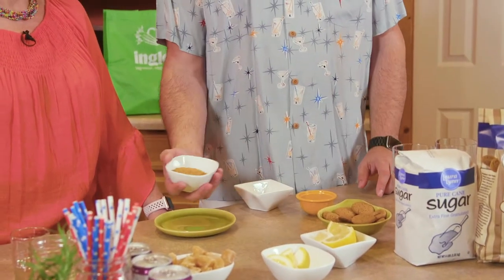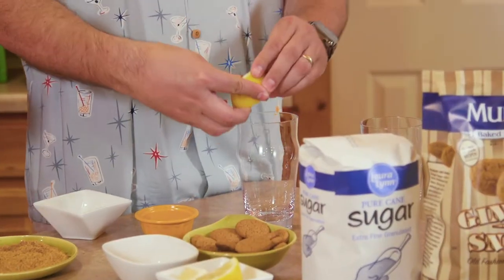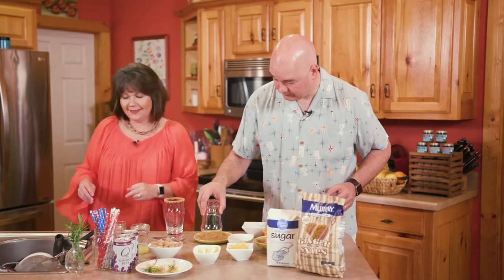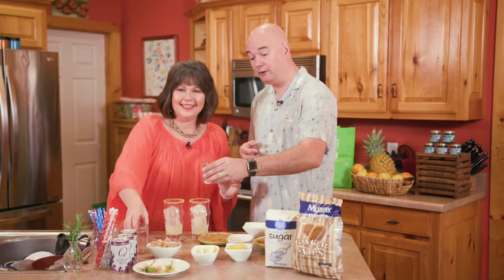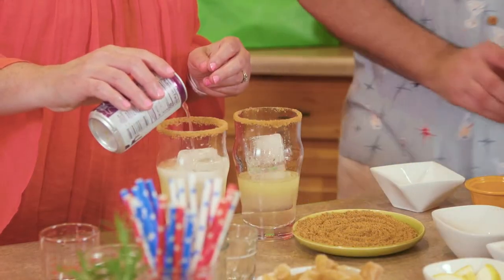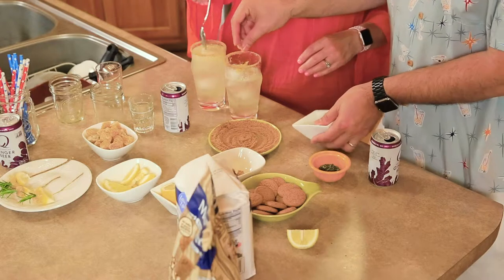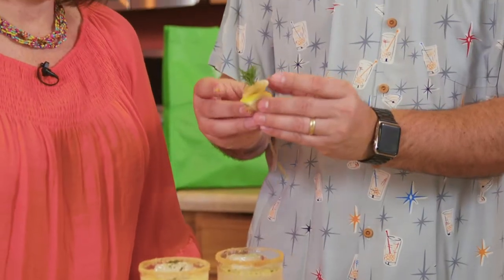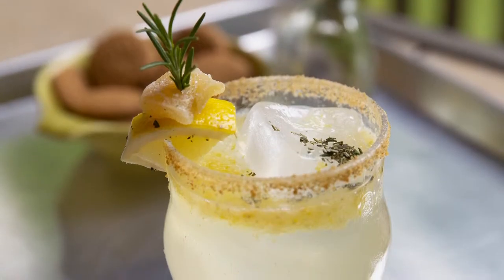Ingles Table - Unicoi Preserves | Sparkling Rosemary Lemonade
Shopping List

• 4 tbsp. freshly squeezed lemon juice
• 4 tbsp. rosemary infused simple syrup *
• 4 ounces ginger beer
• Zest of one lemon
• Fresh rosemary, finely chopped
• Ginger snap cookies

• Pulse several ginger snap cookies in a food processor until finely ground. Transfer ginger snap cookie dust to a saucer and add a pinch of lemon zest and chopped rosemary. Stir to combine.
• Moisten the rim of a pint glass with one of the lemons you juiced.
• Roll the rim of the glass in the ginger snap mixture, coating the whole rim evenly.
• Add the lemon juice, simple syrup, ginger beer, a pinch of lemon zest and a pinch of chopped rosemary to the glass.
• Stir to combine, and top off the glass with ice cubes.

*To make the rosemary infused simple syrup, combine 1 cup water and 1 cup granulated sugar in a sauce pot over medium heat.
• Add 2-3 sprigs of fresh rosemary and heat until sugar is dissolved, stirring occasionally.
• Simmer for 10 minutes, remove from heat and steep for 30 minutes, then discard the rosemary. Transfer to a covered container and keep refrigerated until use.